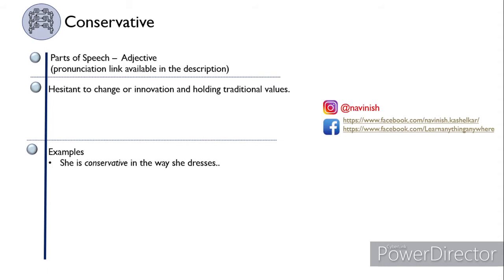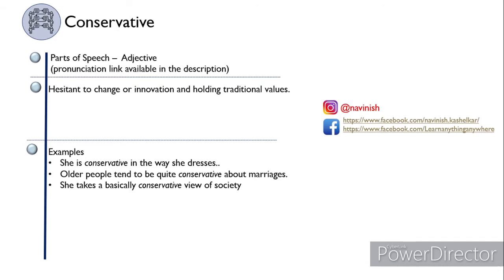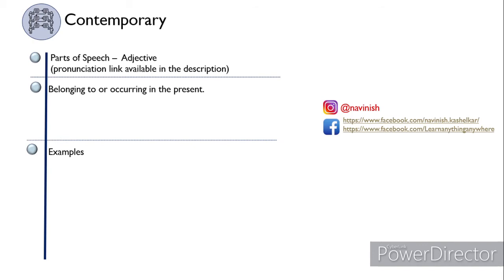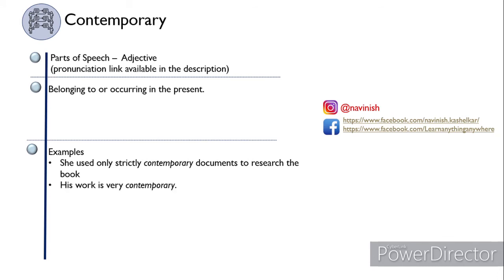Learn English#Improve your vocabulary#Daily 03 words for the day# Idioms#Word of the day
Comprehensive